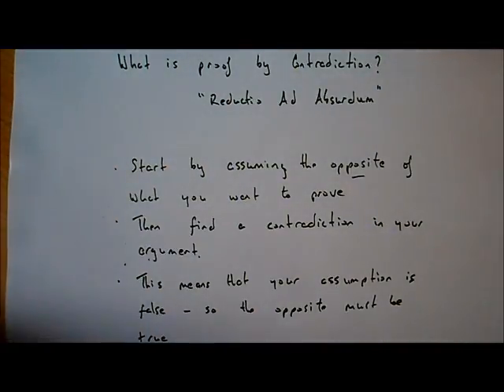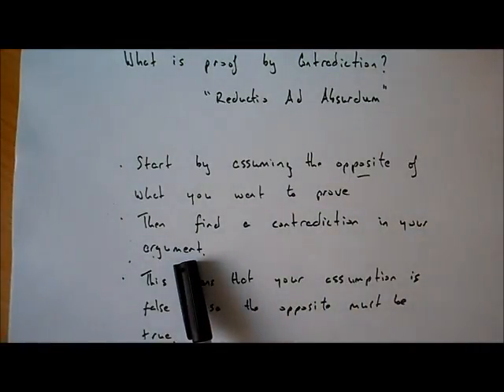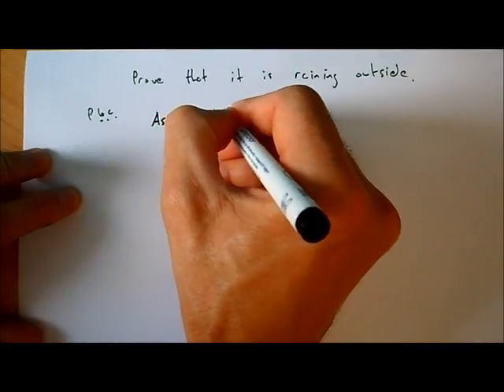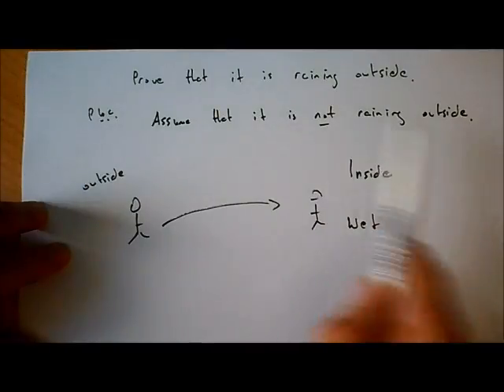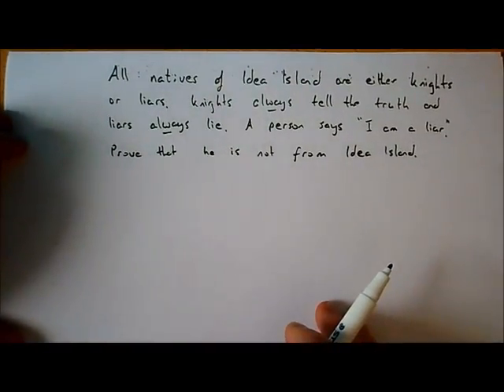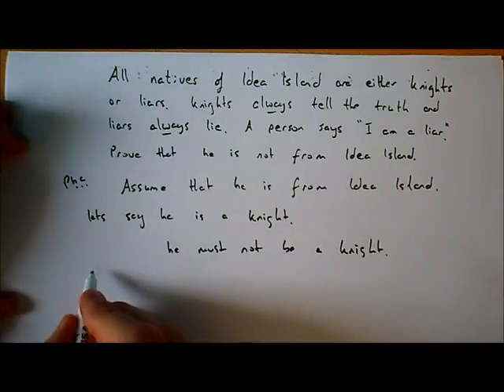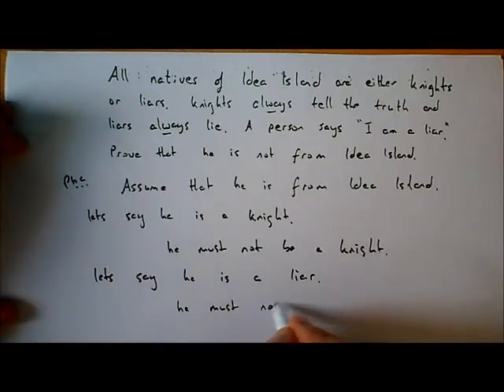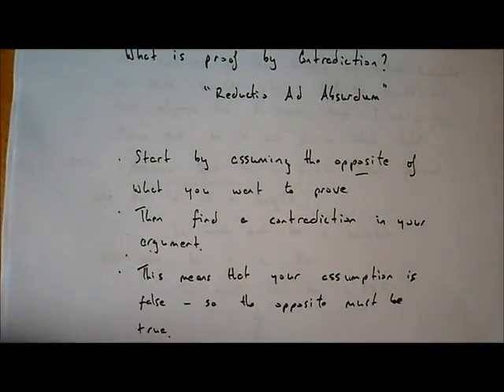Proof by Contradiction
This video describes the method of proof by contradiction.